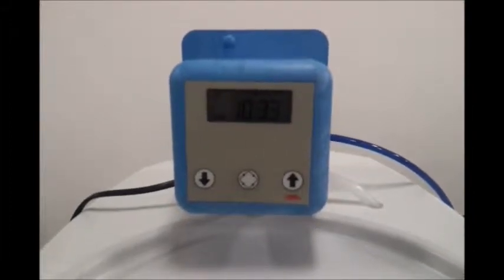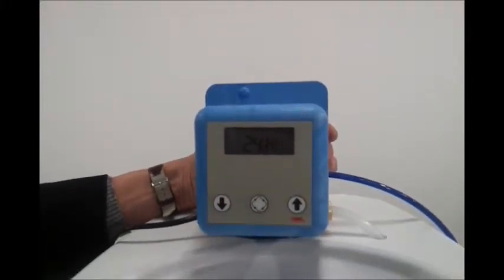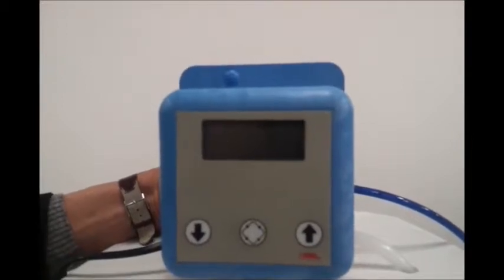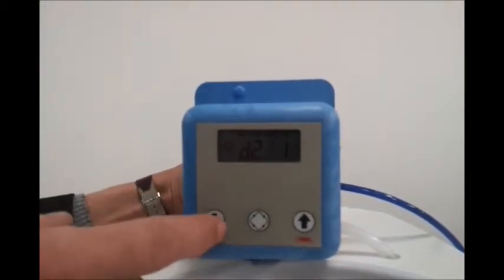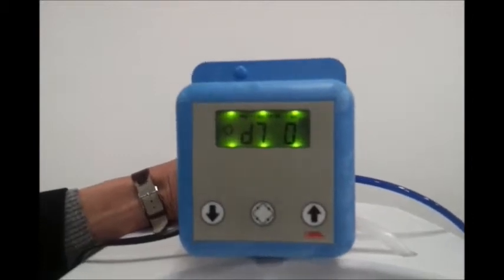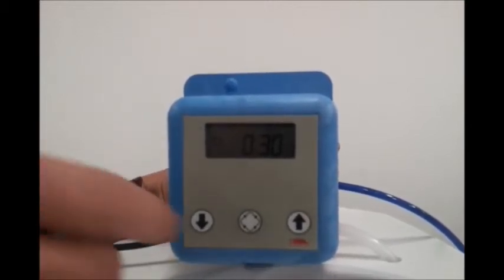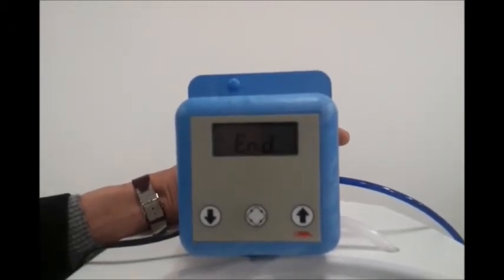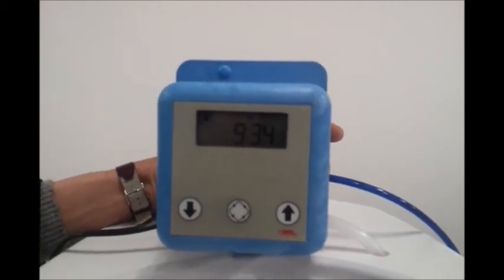Reduce the impact of limescale with Hydrocare Water Softener at Mr Central Heating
Calcium and magnesium are the major cause of scale and damage to water systems, boilers, heaters, household appliances, taps and fittings. Through the use of special food-grade resins, the Hydrocare water softener retains these mineral salts protecting against scale and removing excessive hardness. As a result, water systems and appliances are more energy efficient, thus saving on maintenance and consumption costs.

Buy your central heating, boiler or radiators from Mr Central Heating today. We have over 50 years' experience in the central heating and plumbing supply business and because we buy in bulk we sell plumbing and heating at prices lower than anyone in the industry across the UK! We specialise in central heating packs, combi boilers, system boilers, conventional boilers, radiators of all types and complete bathroom packages all at great low prices.